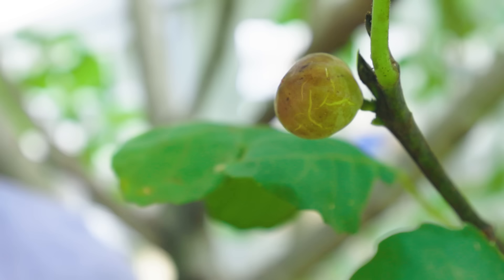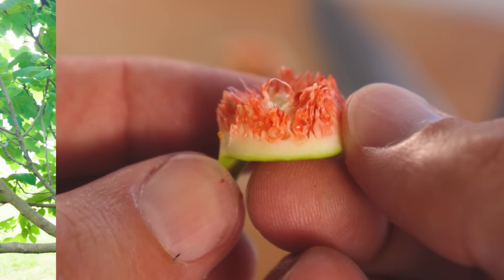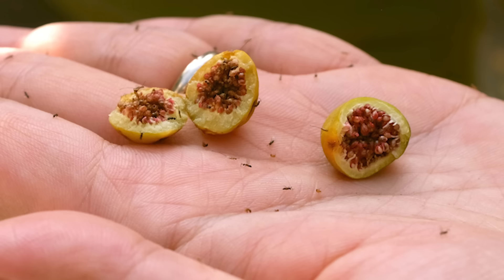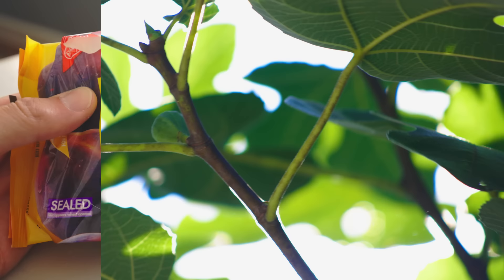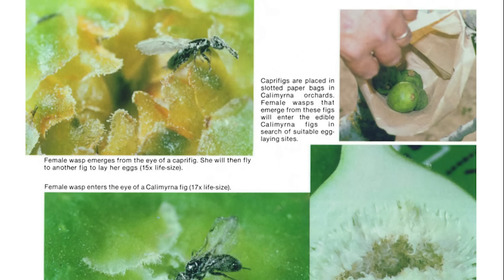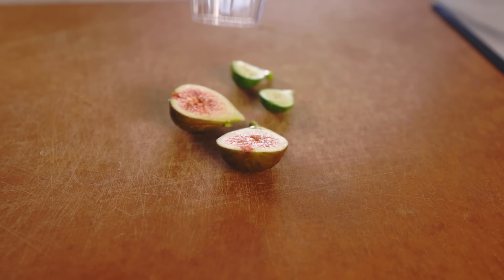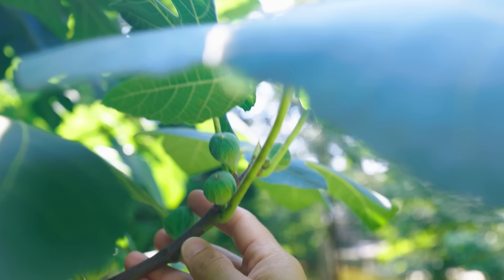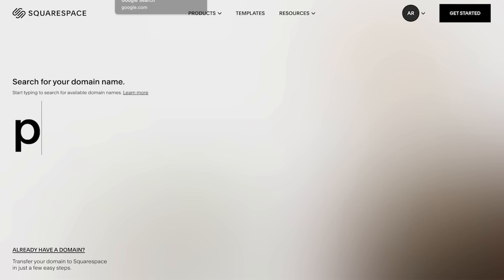Figs have tiny dead wasps inside them (but they're ok to eat)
2006 journal article on 11,200-year-old parthenocarpic fig find Jordan River

Scholarly response to the above article, arguing the find is not necessarily evidence of deliberate cultivation

1979 article in the journal California Agriculture on caprification of Smyrna-type fig trees

A useful history of fig cultivation from the University of Florida

A delightful (and extensive) old blog post on figs and fig wasps from the now-retired Palomar College botany professor Dr. Wayne Armstrong